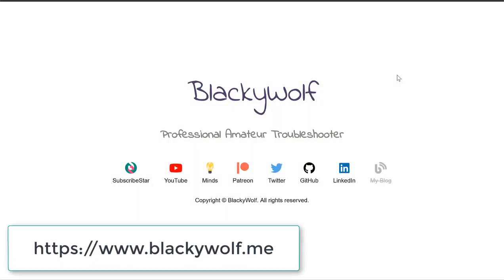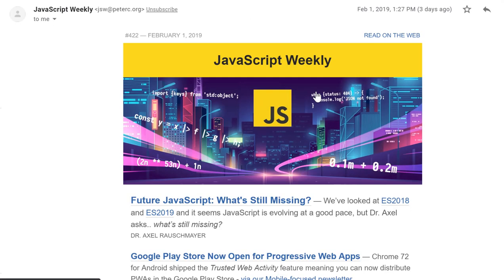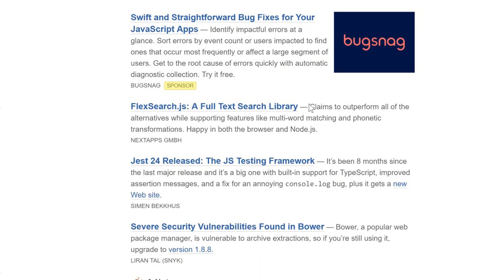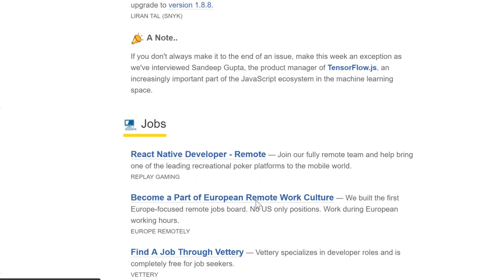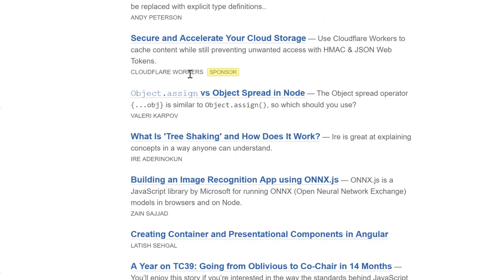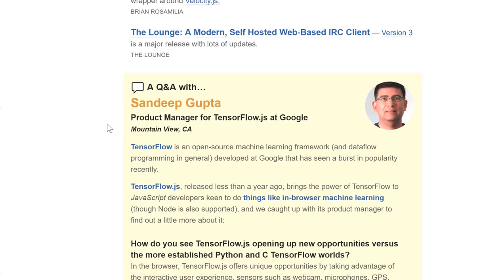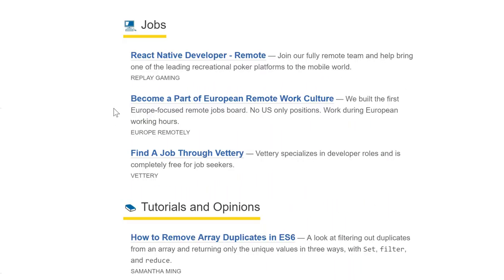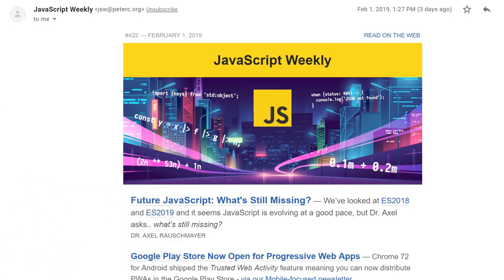DevTip #1 - Find Some Informants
Sometimes as developers we need help finding out what's going on in a particular software community. Newsletters are some of the best ways to stay informed about the latest technology or events. It only costs you your email and any spam or phishing mails that will surely follow... MFA ftw